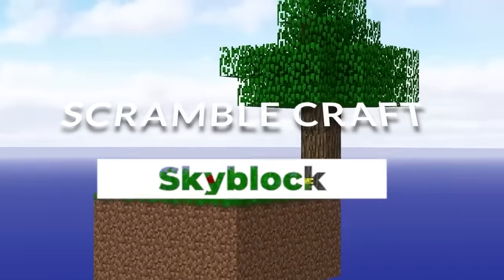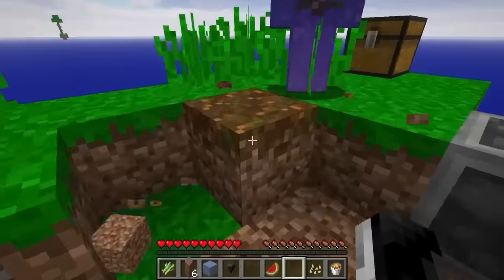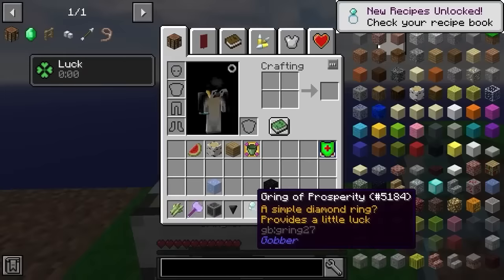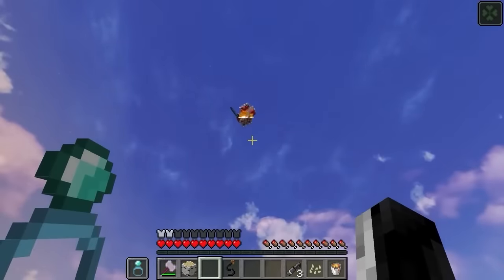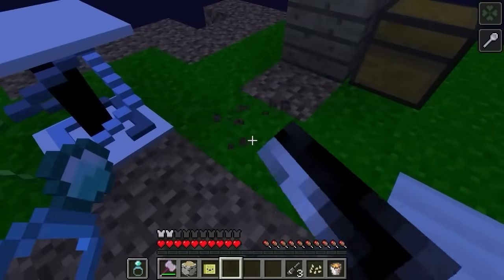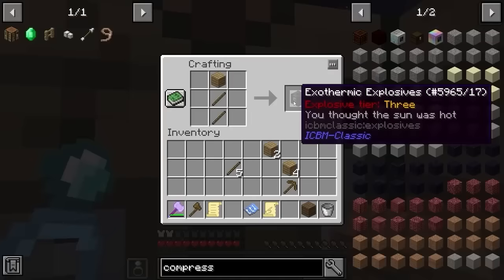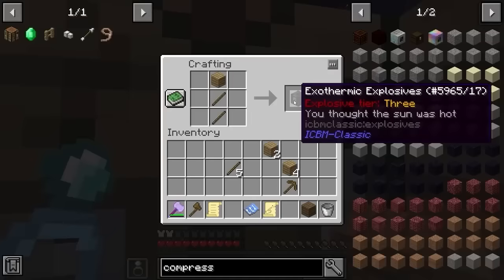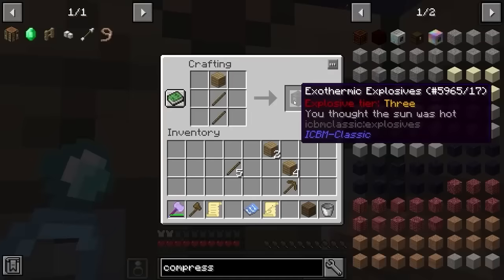SKYBLOCK SCRAMBLE CRAFT MOVIE!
Trapped on Skyblock but it's SCRAMBLE CRAFT!! Skyblock is hard enough and now with randomized crafting it could just break CODY!! Watch as Cody and his friends build the ultimate Skyblock world using the Scramble Craft modpack!